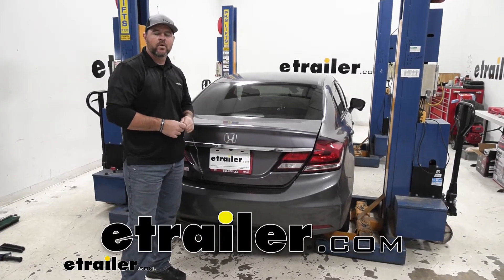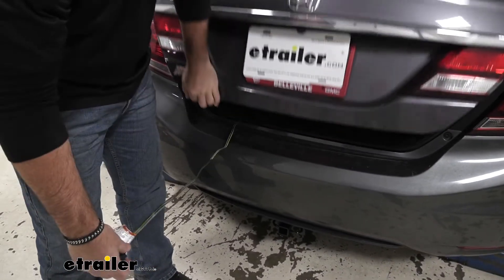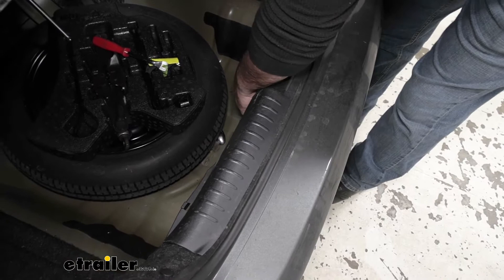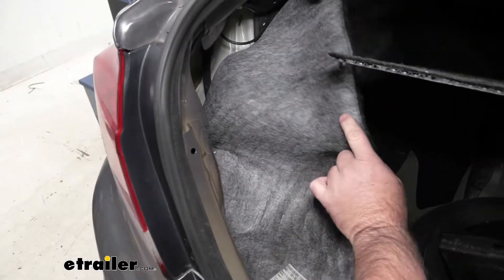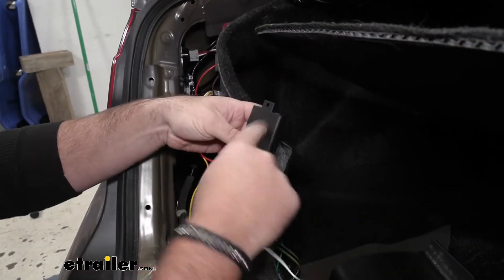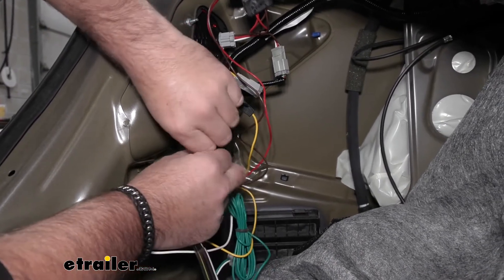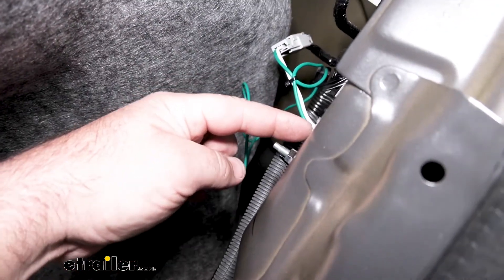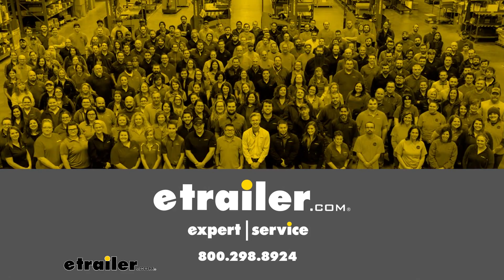Setting up the T-One Vehicle Wiring Harness with 4-Pole Flat Trailer Connector on a 2014 Honda Civic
Hi, I'm Shane with etrailer.com. Today I'm going to walk through how to install Tekonsha T-one vehicle wiring harness on your 2014 Honda civic. Adding wiring to your vehicle is going to allow you to tow small trailers with the civic and allow you to get the light functions from the vehicle back to the trailer so that your legal and safe.It's going to give you 2.1 amps per circuit for your stop and turn signals. Five amps per circuit for your tail lights. Installation's going to be very simple. It's going to plug directly into factory wiring behind each tail light.

One thing you're going to do is ground your wire. It's going to live inside the vehicle, so when we're using it, you simply put it over top of this rubber seal here. Stay away from where the trunk attaches, and you're going to close your trunk and hook it up to your trailer. When you're not using it, you're going to simply roll it up, and store it right now with your spare tire, so that it's nice and safe.This wiring is also going to come with a dust cap. Dust cap is going to help keep your connections protected from getting dirt and debris in them when you're not using it, when it's stored down by the spare tire.Now that we've gone over some of the features, let's walk you through how to get it installed.

To start our installation, we're going to come around front. We need to remove this panel. We're just going to pull up on it. And we'll set it aside. We're going to come over to the side.

We're going to have some fasteners here, that we need to remove. Take a trim panel tool or a flat-head screwdriver, grab the center, and pull back the carpet like that. We're going to do this on both sides. Take our wiring harness, yellow wire, Brown and red. Over on our driver's side, we're going to disconnect this plug and this plug.

And then, we're going to match the plugs. Inaudible 00:02:21 Here. And this one here.And we'll take the other end and insert it back into the tail light. We need to find a place to mount our converter box. I think what I'm going to do is, I'm going to zip tie it right on this factory wiring. Your kit is going to come with a couple of zip ties. You can put one through the top hole here on the converter box. I'll take the other one, I'm going to go around the wires right down here on the bottom.Then we need to mount our ground wire. You see to make sure it's on metal. You can put the. Use a self tapping screw and drill a hole here, put it in. I think what I'm going to do is the tail light, the nut here, this whole thing is metal, so I'm just going to take that nut off. I'm going to grow my ground wire right there.right on my 4-pole wire, right down here on my spare tire. My green wire, I had a few extra zip ties laying around, so I zip tied it to this factory wiring. If you don't, you can take some electrical tape to hold it in place, and take our green wire over our passenger side, you're going to hook it into the bottom plug.Now that we've got everything hooked up, you can go ahead and reinstall your fasteners and your center panel here, and then we'll test it and make sure everything's working correctly. Now we'll test it out using part number I26. Left turn, right turn, brake lights, running lights. Once you've tested it, you're ready to go.Again, I'm Shane with etrailer.com, that's going to do it for a look at installation on the Tekonsha T-one vehicle wiring harness on your 2014 Honda civic.